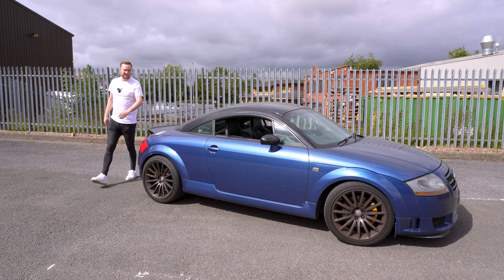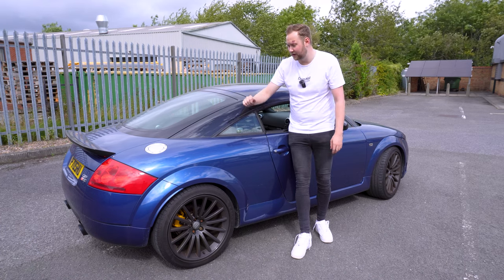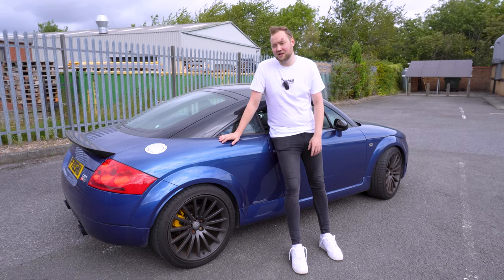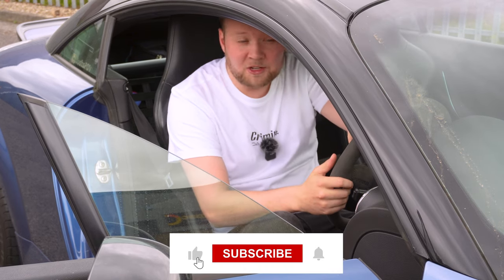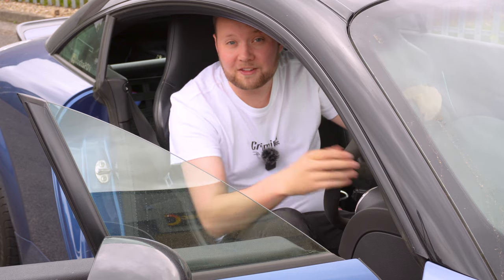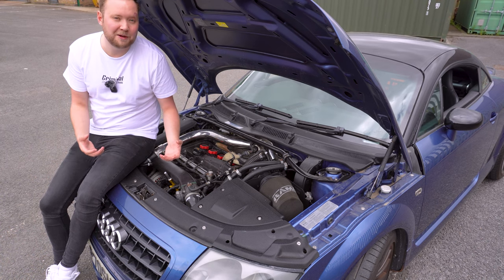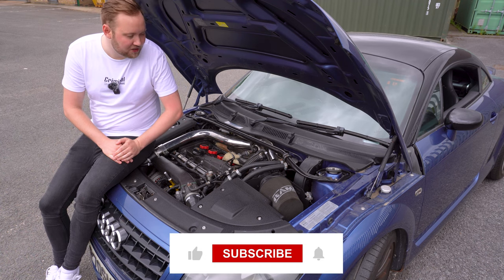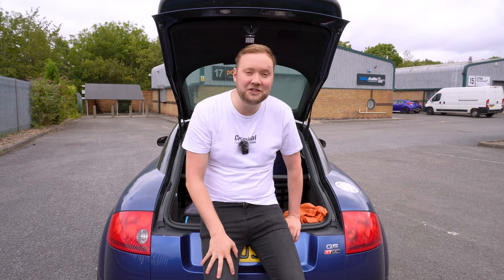5 Reasons to Choose the Audi TT MK1 in 2023!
► Click 'Show more' for more info about me and this/other videos!

Here we have it guys, a reason video with 5 points in my opinion as to why you should buy and Audi TT MK1 in 2023.

I hope that you enjoy the video, as this was a lot of fun to make, and also reminded me of the reason as to why I purchased the car in the first place, if you're sitting on the fence with regards to one of these cars, please do a buy and tag me on Instagram!

► Now Sit Back, Relax and Enjoy the Video!

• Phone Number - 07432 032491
• Address - Ashby de la Zouch, DE127DS

► People To Help With Audi TT Mark 1 Issues!

Click the "LIKE" button for MORE Vlogs!
Click the "LIKE" button for MORE Edits!

• How we record our VLogs!
• How we record our faces!

Love ya!

Josh x